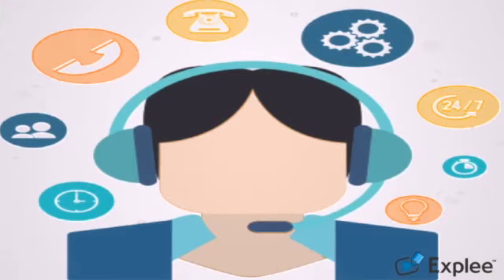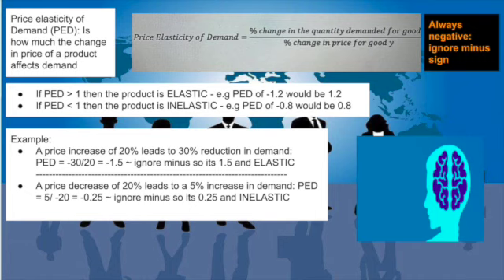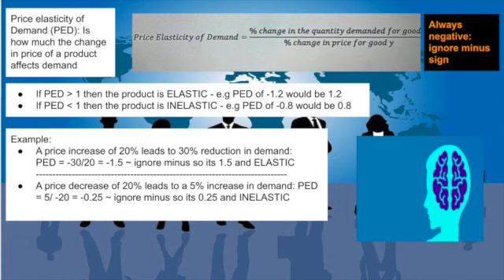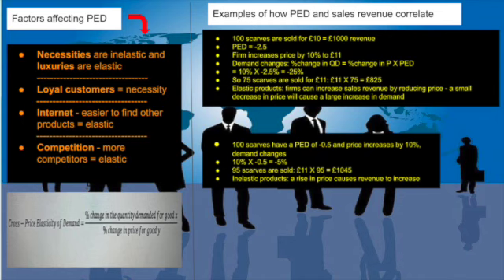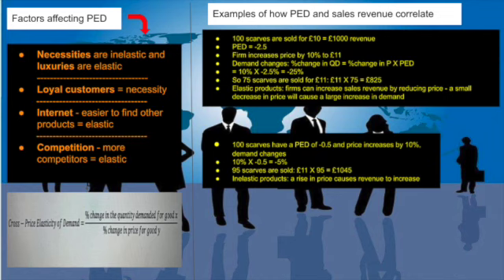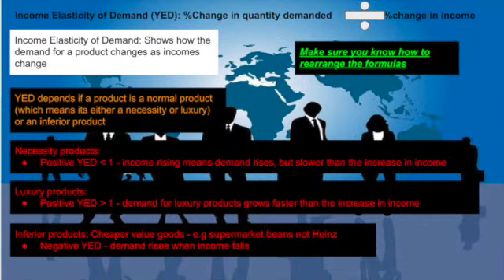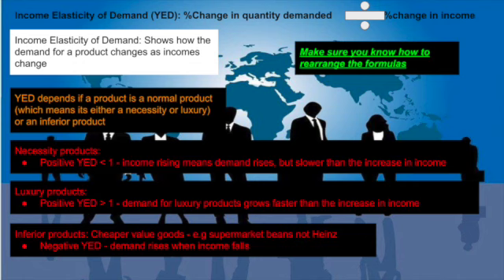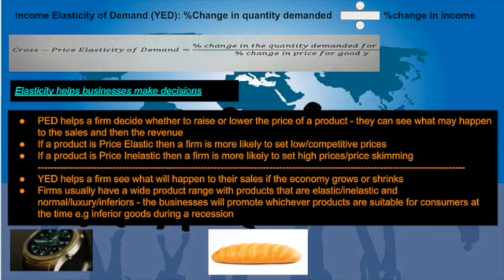The market: Interpreting Elasticity of Demand 1.2.2 (A-Level Business)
The mission of this YouTube account is to teach a -Level business to all students taking the A-Level course and try to get to the point as quick as I can. Even if you are not a student these videos are still good to watch to gain basic knowledge about starting a business .

Todays video elasticity and demand.